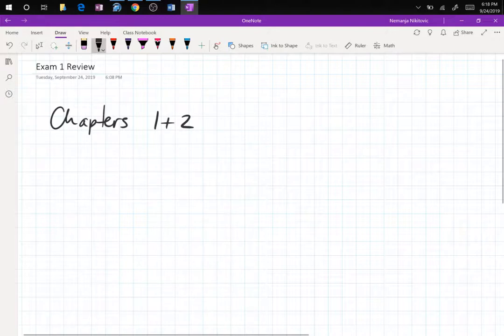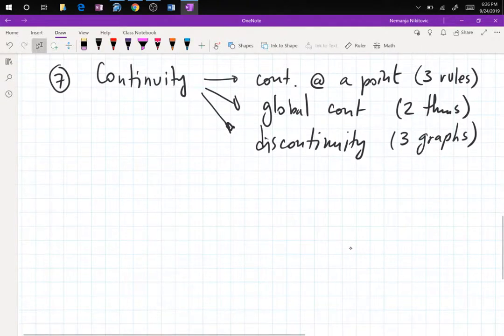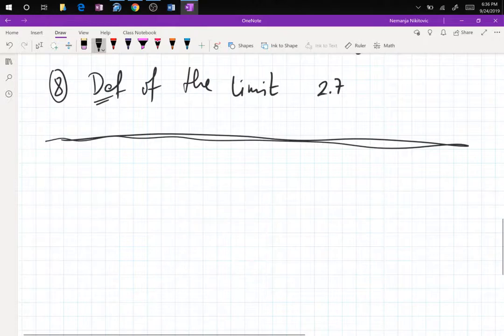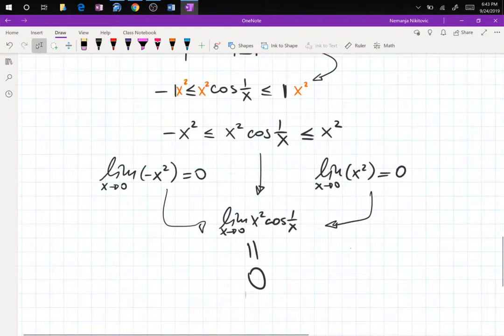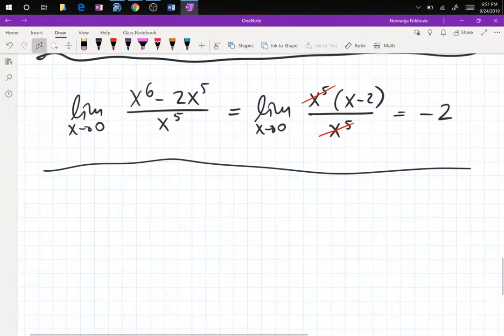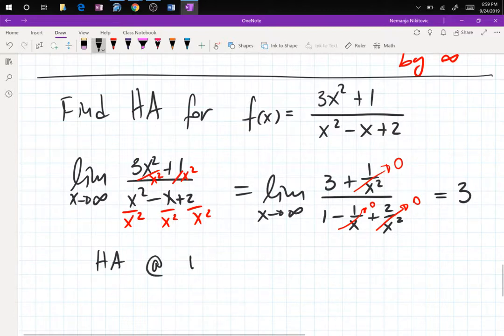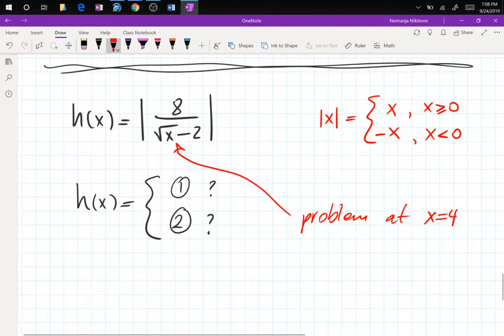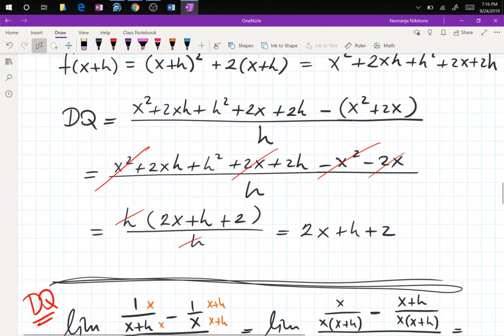Nemanja Nikitovic Live Stream (Calculus1 Exam 1 Review)